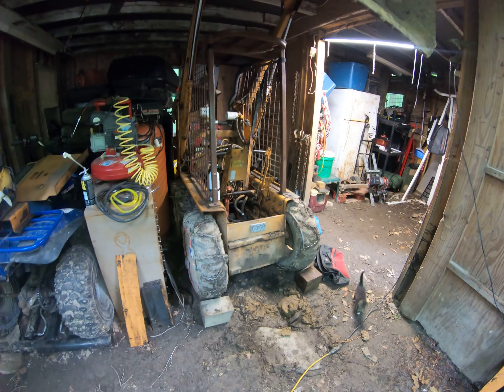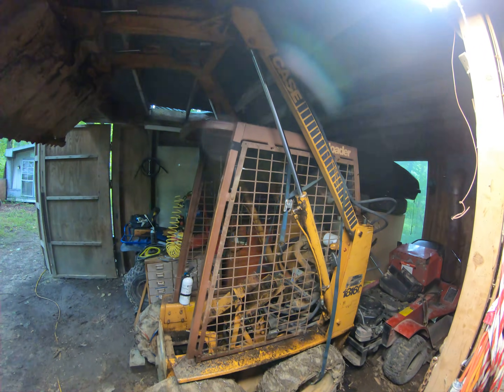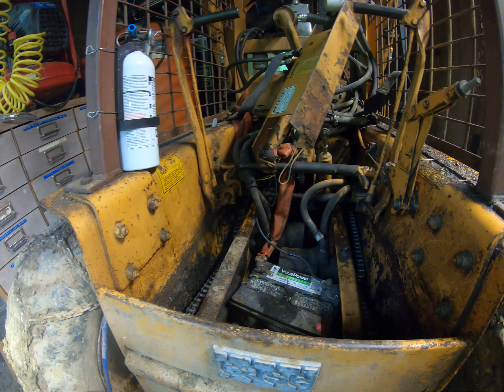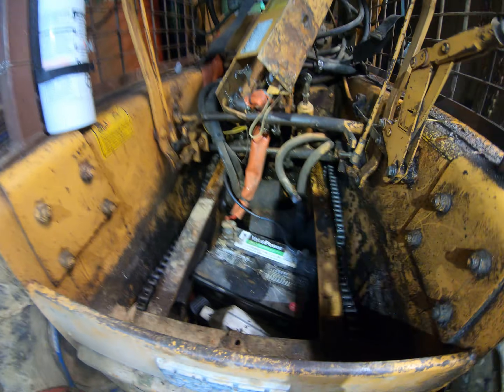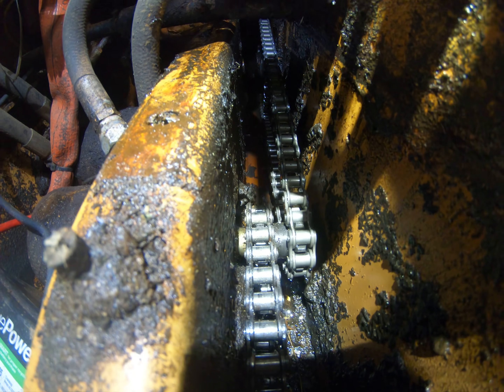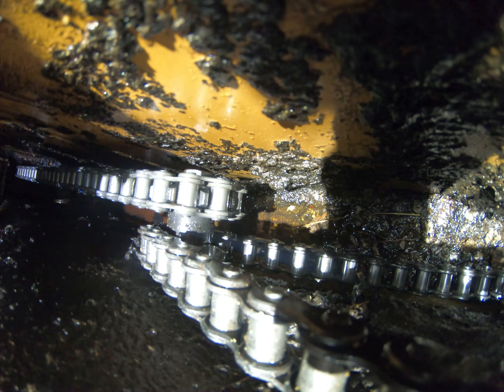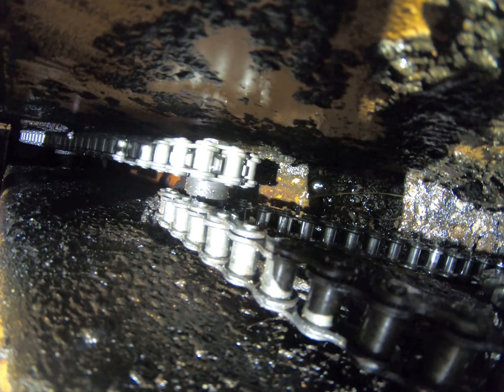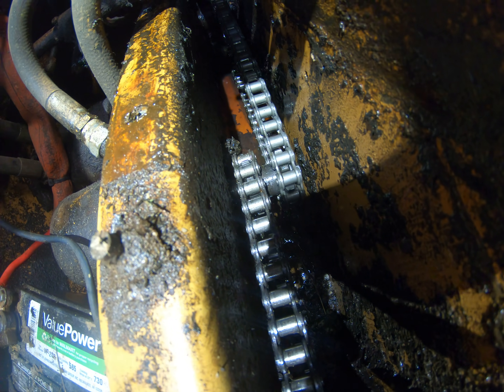2021- Case 1816C Skid Steer Leak in Hydraulic Drive Motor